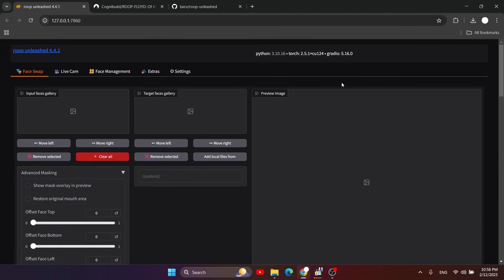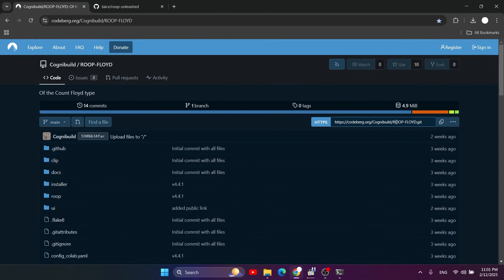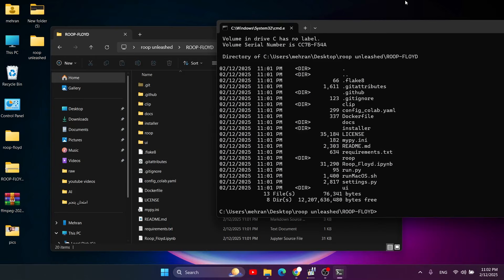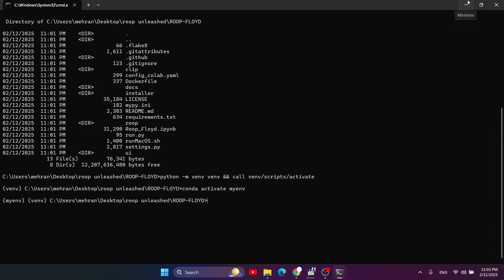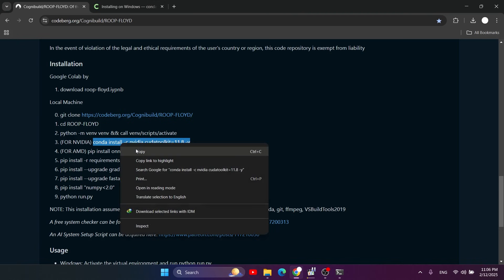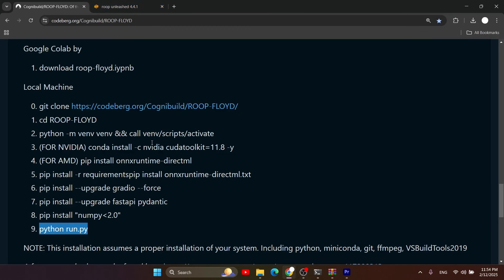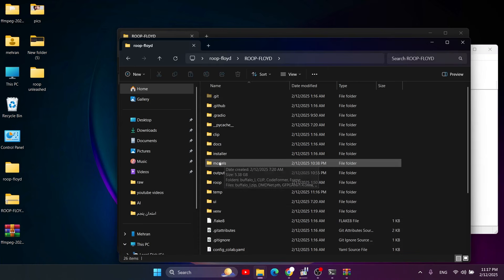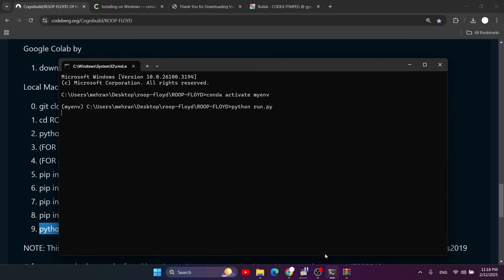Install Roop Floyd (Roop Unleashed) with This Hidden Method – No Hassle, Just Results!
Recovering deleted GitHub software might sound impossible, but in this video I show a powerful method that can bring back projects you thought were gone forever and help you install Roop Floyd without the usual struggles. You’ll see how this recovery technique works, why it’s so effective, and how developers use similar methods to retrieve removed repositories, broken tools, or lost source files. This guide walks you through the process step-by-step in a safe and clear way, making it perfect for anyone working with AI tools, GitHub resources, or custom software builds. By the end, you’ll know how to bring back vanished projects and install Roop Floyd smoothly—even when the official repo is gone.

📌 Topics Covered:
✅ How to Recover Deleted GitHub Projects
✅ The Safe Way to Reinstall Roop Floyd
✅ Why This Recovery Method Works So Well
✅ Tips for Keeping Your Tools Accessible Even After Removal

If you work with AI tools, GitHub repositories, or development utilities, this video will save you time, frustration, and failed installs.